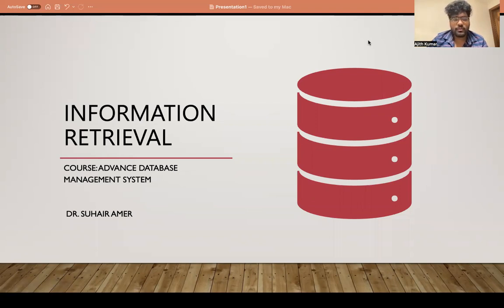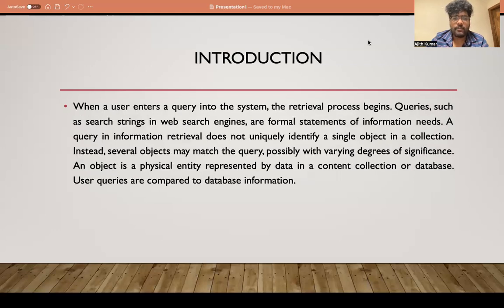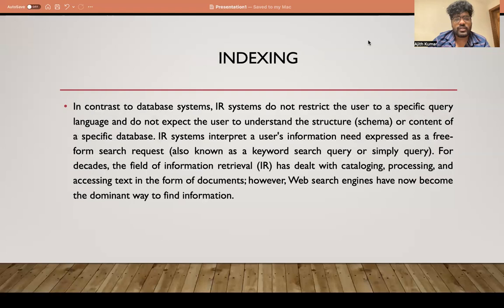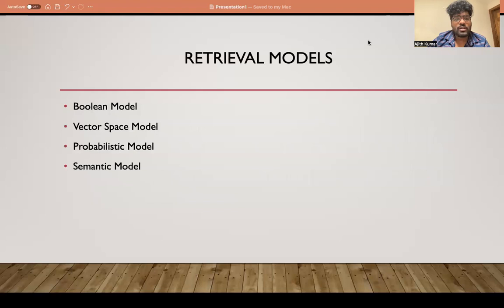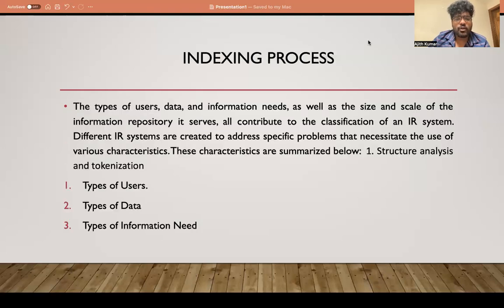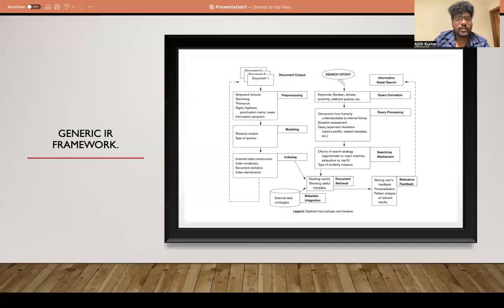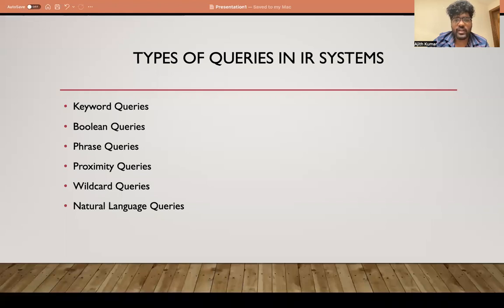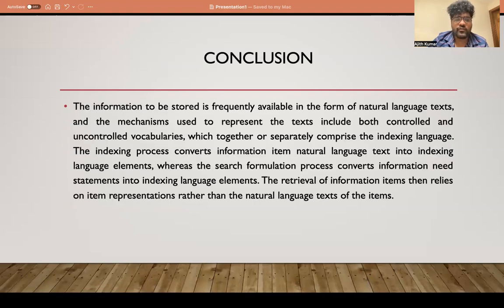Information retrievals systems || Database management system || SEMO